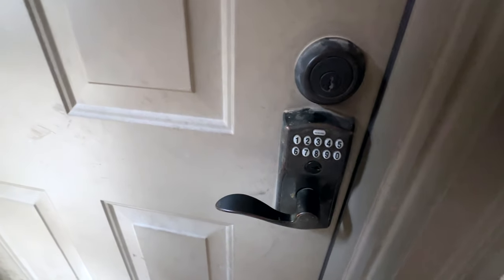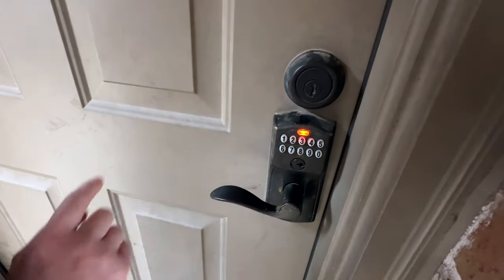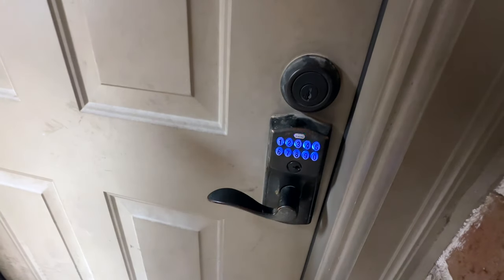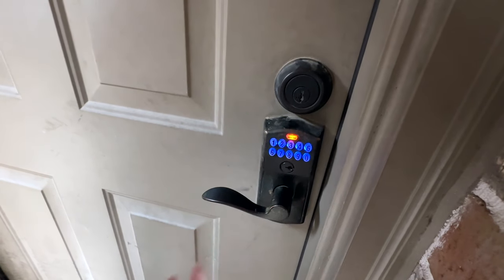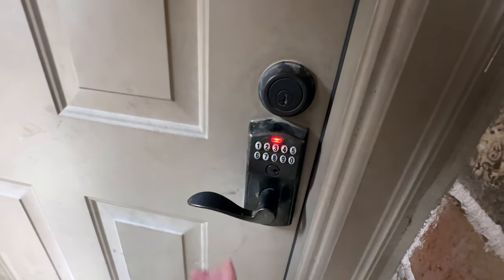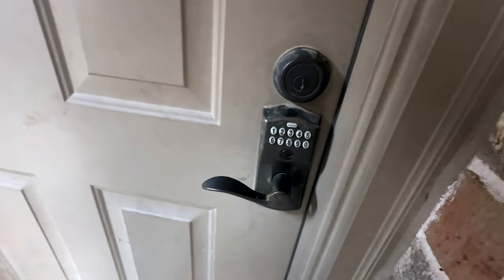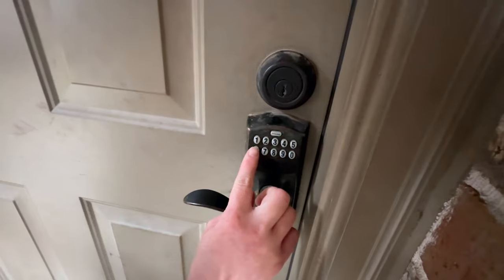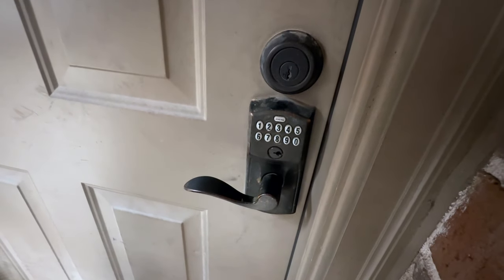HOW TO CHANGE SCHLAGE KEYLESS DOOR LOCK COMBINATION CODE (SCHLAGE FE575)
This video will show you how to DELETE and ADD combination code. Basically changing the combination code of the keyless door lock. Both of these process require knowing the programming code of your door lock. Each door lock has a different programming code.

How to delete / remove combination code of Schlage FE575 keyless door lock.
How to add combination code of Schlage FE575 keyless door lock.

This instruction is specifically for the Schlage FE575 keyless door lock. But this instruction may work with many other Schlage keyless door lock.

Tired of entering codes on your door lock, use a biometric door lock instead: